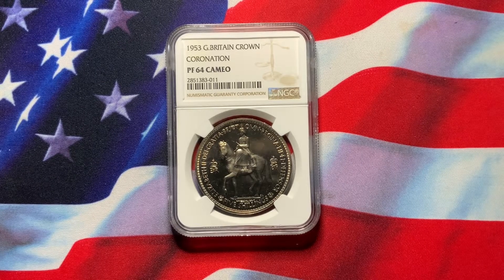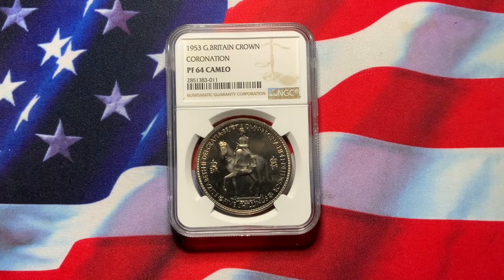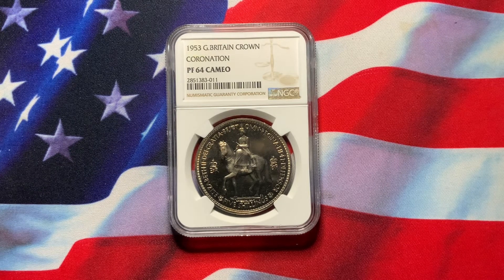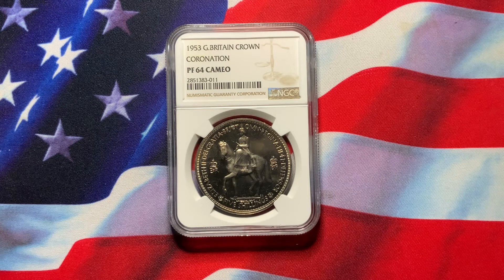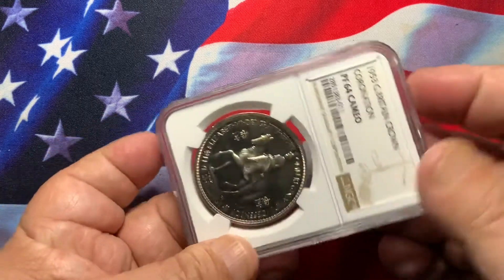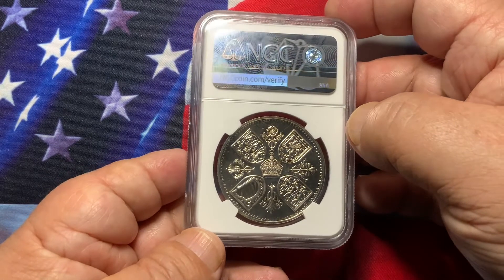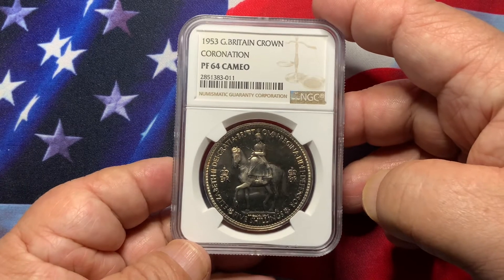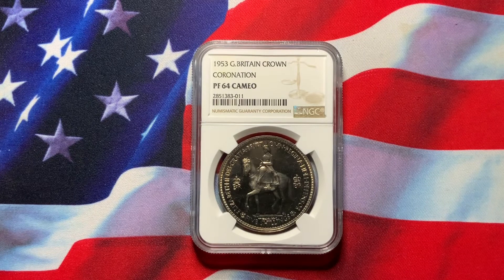Rare World Coins, Gt. Britain 1953 Proof Crown NGC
Tips in investing in rare world coins